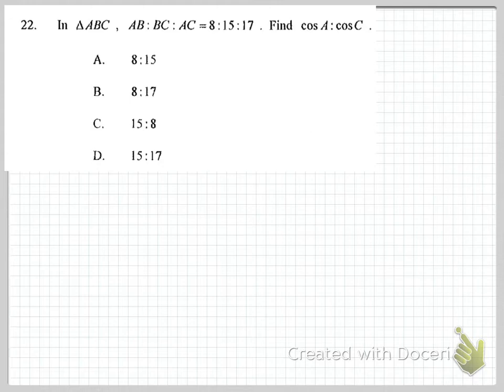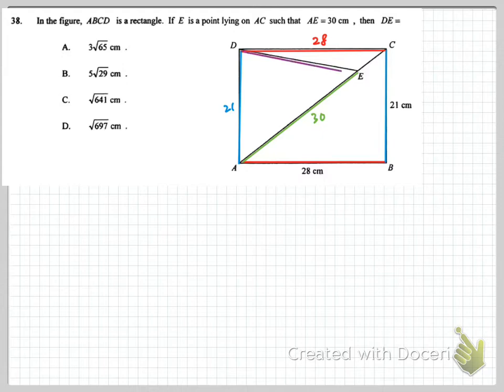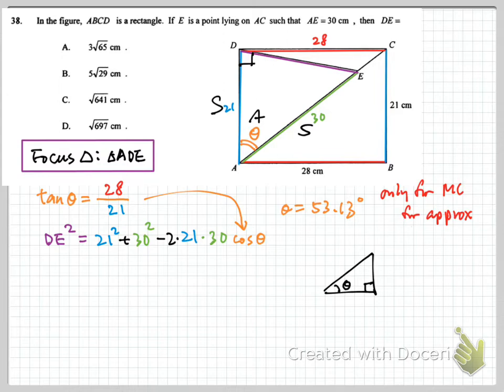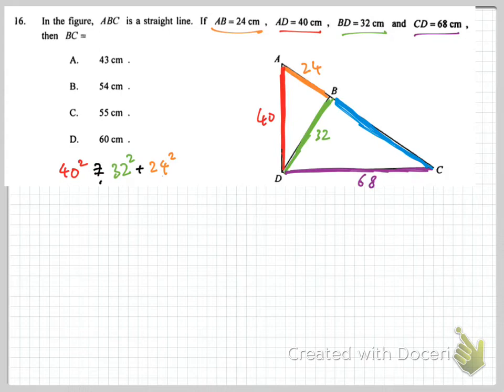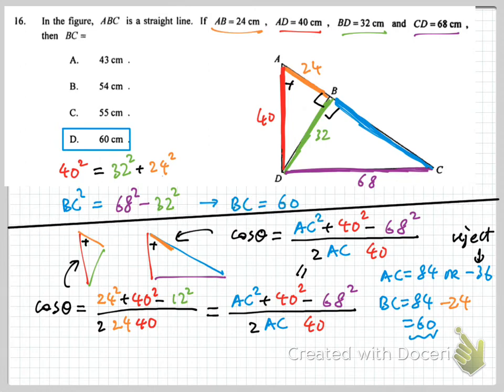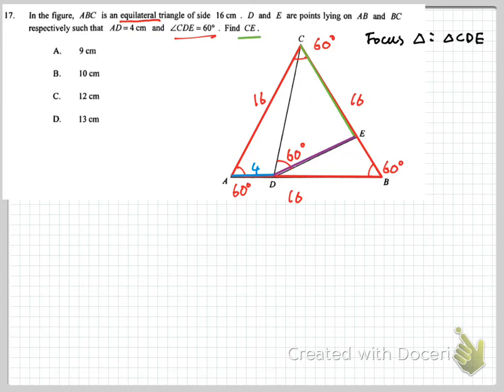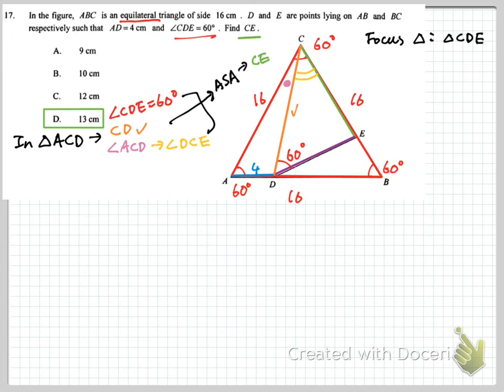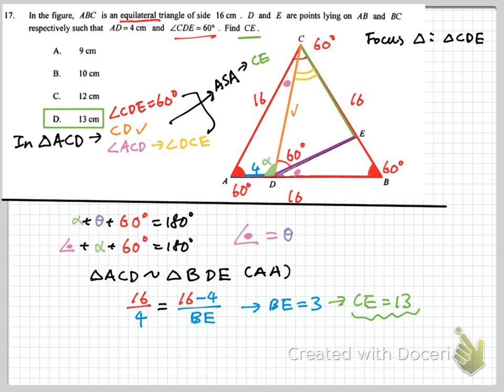Solution of Triangle part 4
DSE past paper questions in solving triangles